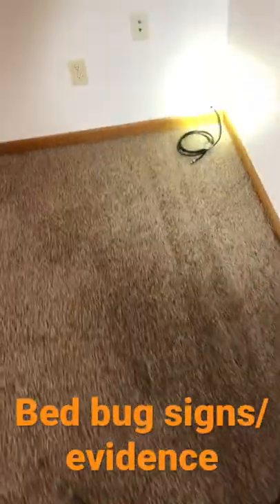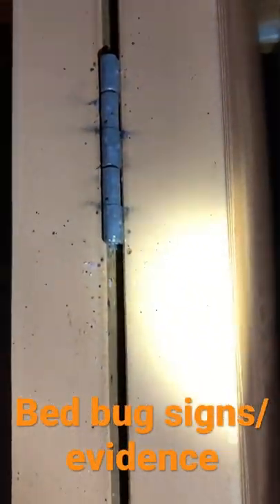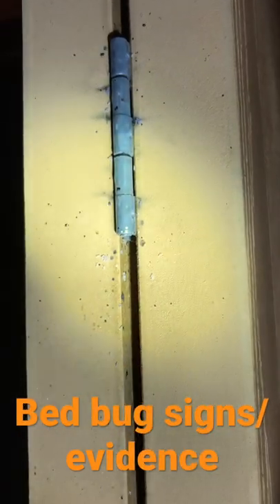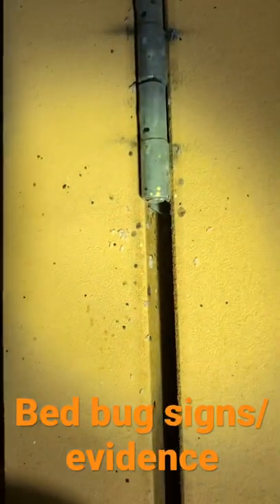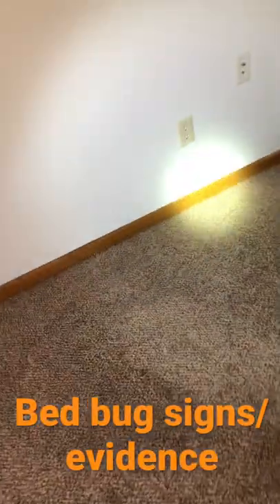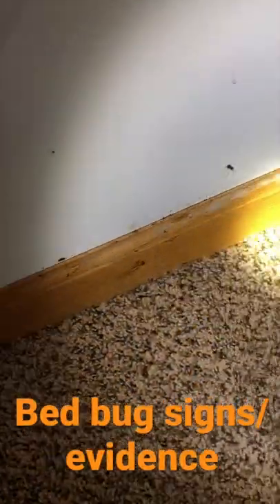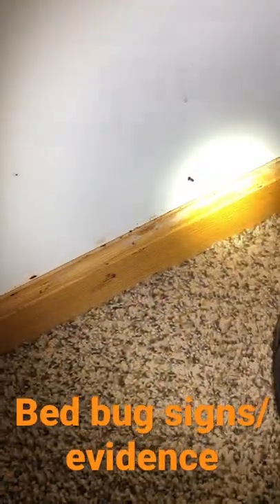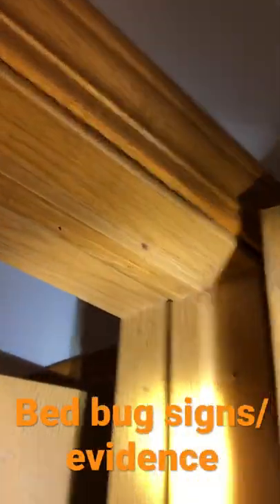We Find Bed Bugs After Tennant Moves Out Of An Apartment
This video represents a common occurrence for us when we are called in to inspect and or treat for bed bugs after a tenant moves out.  This also highlights the idea of moving out and leaving the bed bugs behind, which is not true because you will take them with you on your existing furniture, clothing and belongings, as well as leaving bed bugs behind for the next person.

Vacant units also present a more difficult issue, which is no CO2 is being emitted by an occupant and Bed Bugs will "shut down" to wait until they detect a food source.  Many studies are showing Bed Bugs can survive anywhere from 4 months to a year, or so, without food.  The issue with treating Bed Bugs in a vacant unit is when they "shut down" they will not be out foraging for food and are less likely to interact with a residual type of product that would be used to treat and eliminate them.  The Bed Bug infestation can and will still be controlled but it typically isn't as easy with an occupied unit.

We are a small family owned pest control company in Northern Indiana that is growing and I want to document the journey. We deal with all pest insects and mice and rats in residential and commercial facilities.